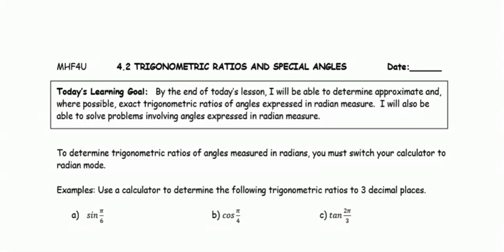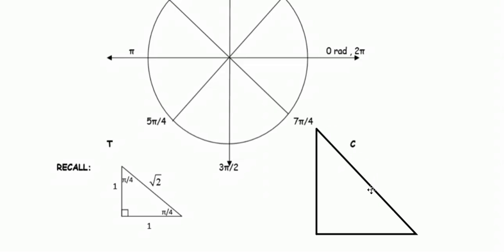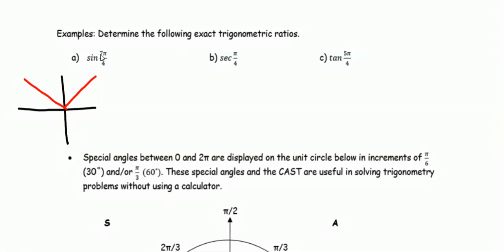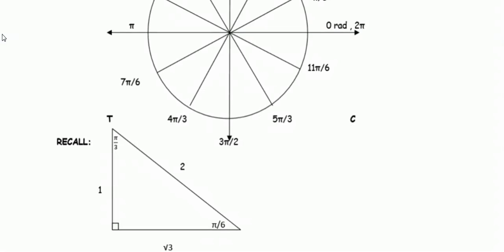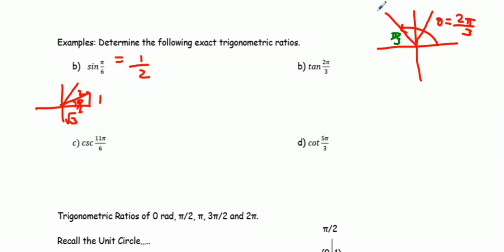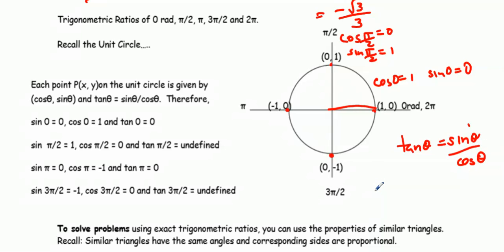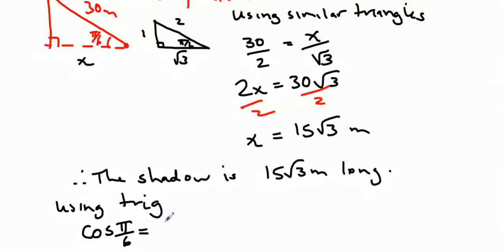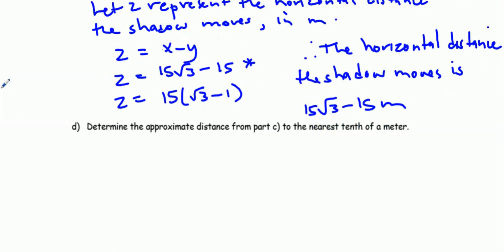4 2 Exact Trigonometric Ratios and Special Angles